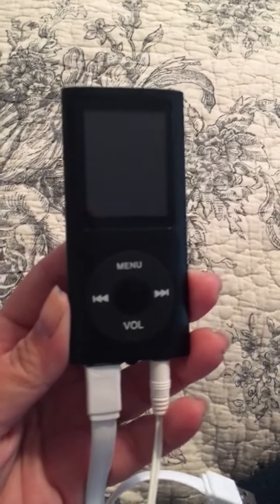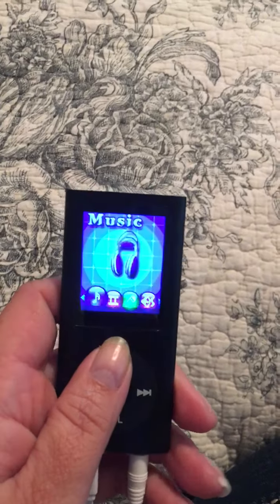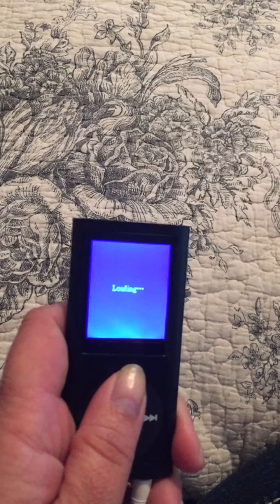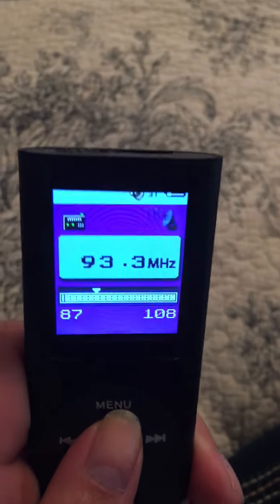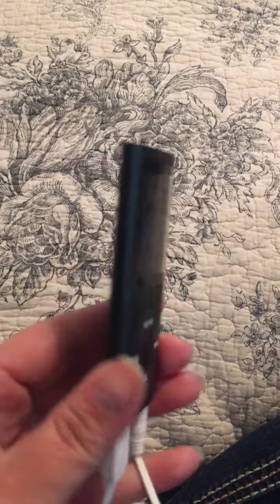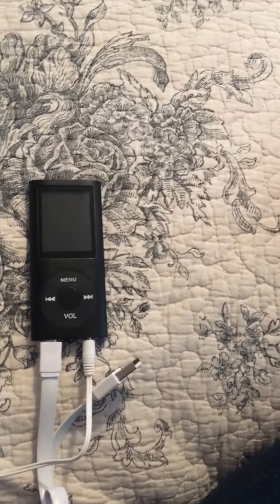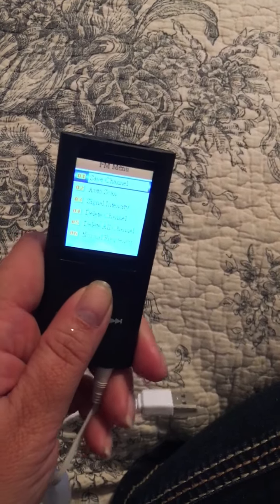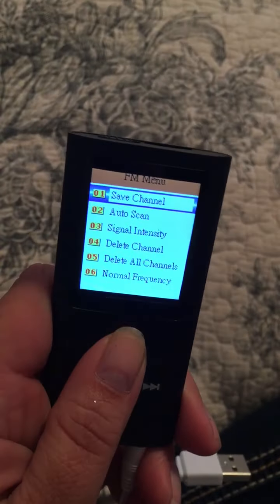MYMAHDI slim MP3 MP4 player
MYMAHDI slim 1.8" LCD Mp3 Mp4 player. Media music audio player